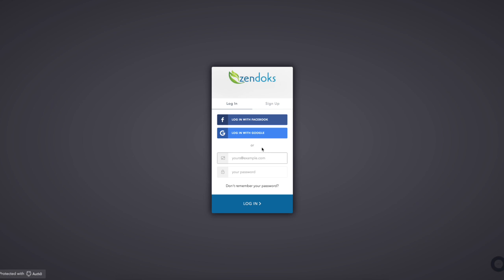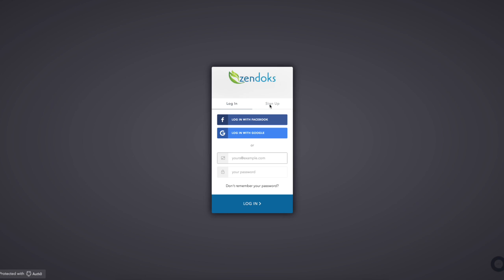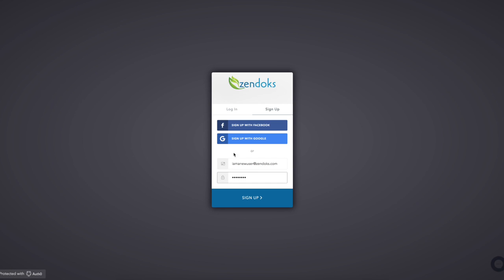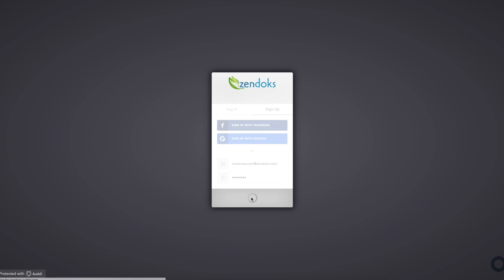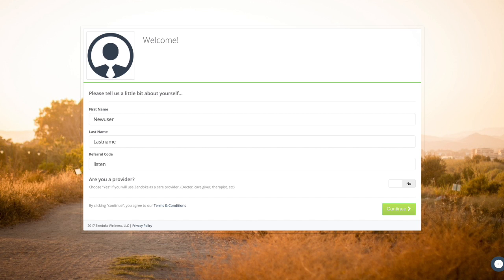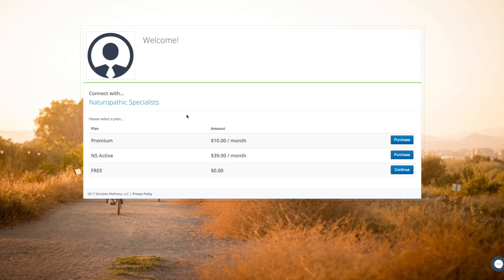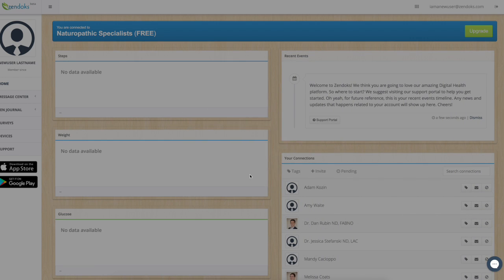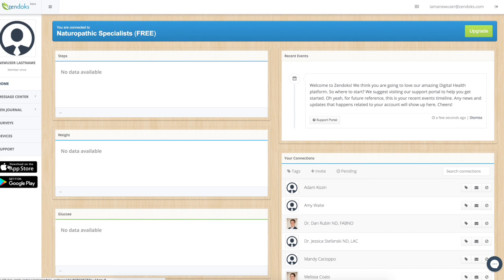How to register with Zendoks and connect with Naturopathic Specialists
This short walkthrough will show you how to quickly register your Zendoks account and connect with the team at Naturopathic Specialists.